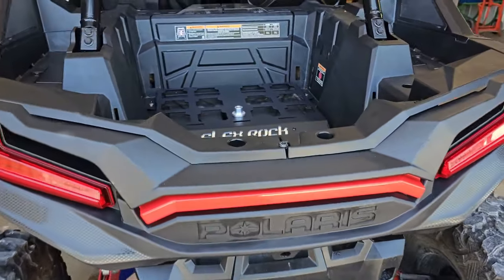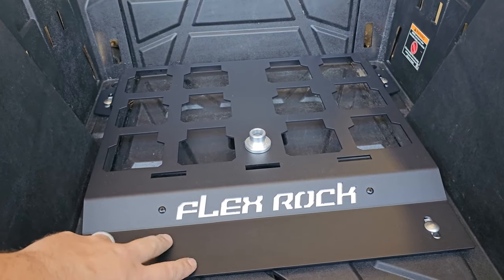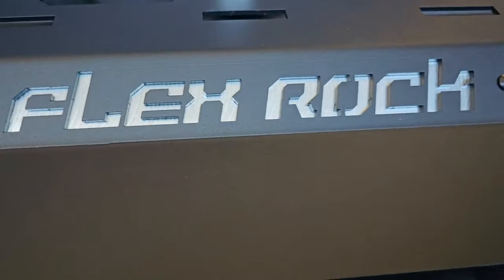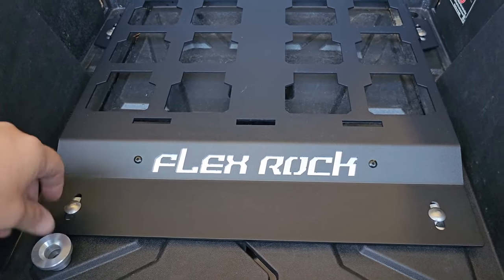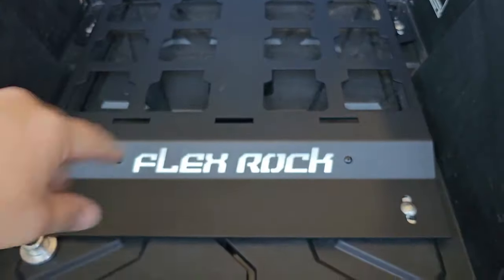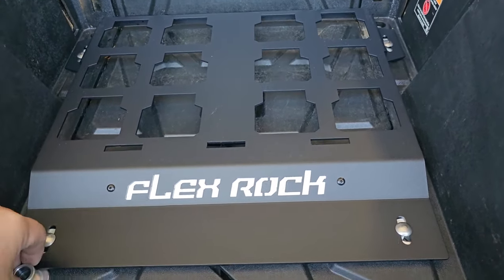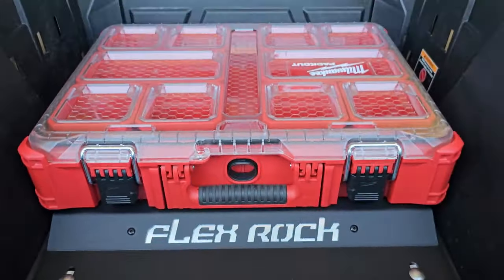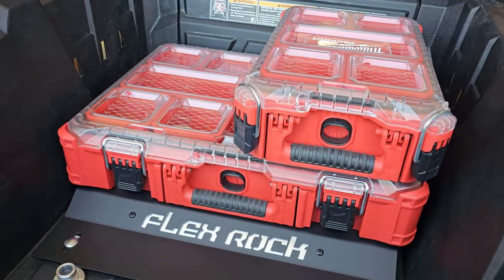Flex Rock Performance Milwaukee Packout Plate